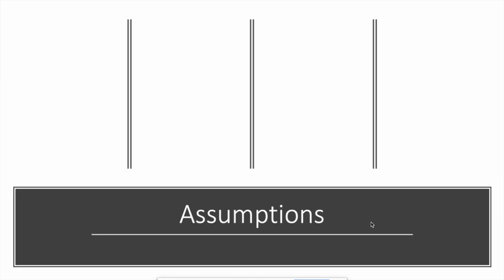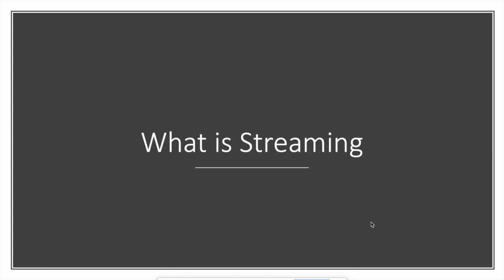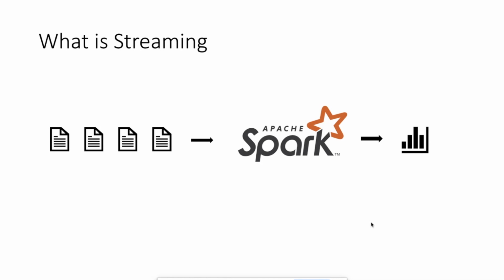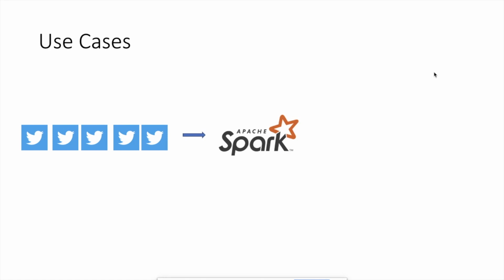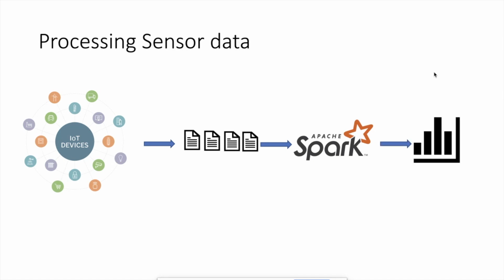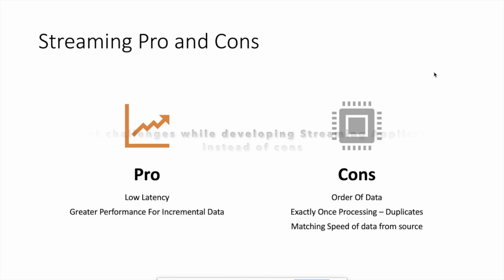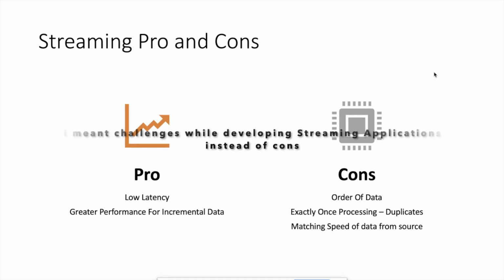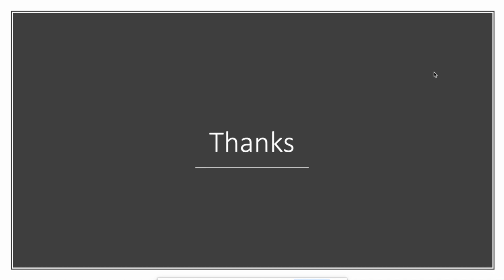Streaming Introduction | Spark Structured Streaming Tutorial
My Name is Harjeet and I am very happy to share my knowledge with you. I want to learn and share with our community. Please feel free to drop a message if you feel I can improve in any way or I could help you in any way.
1. Write Your First Streaming Job
2. Read data from sockets
3. Write data in a streamed way
4. Different output modes in a Streaming Job

You can drop me an email for any queries at